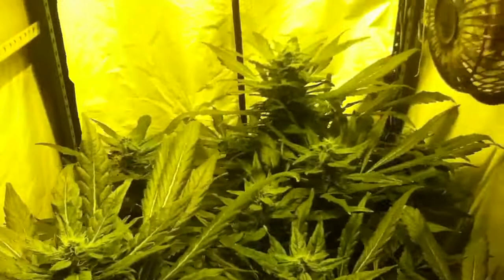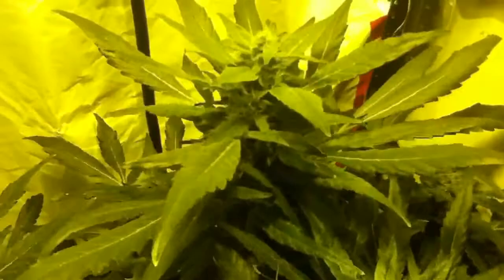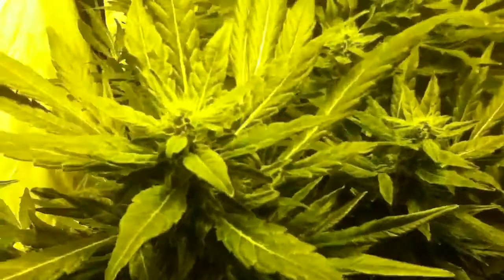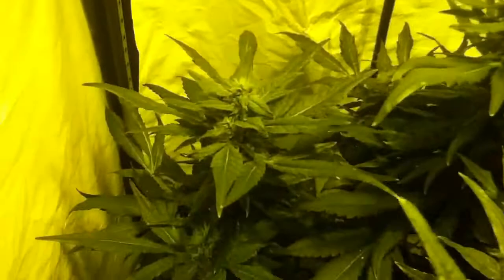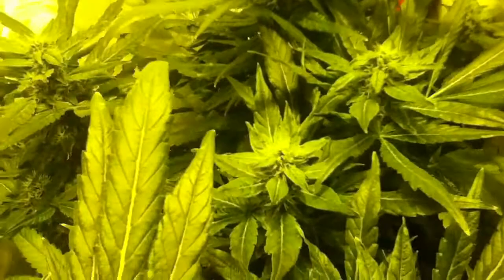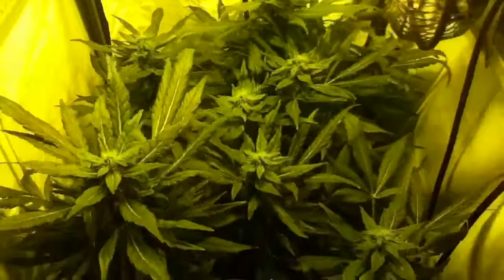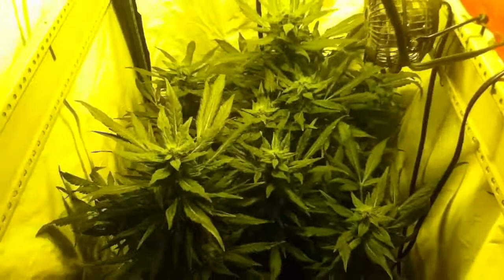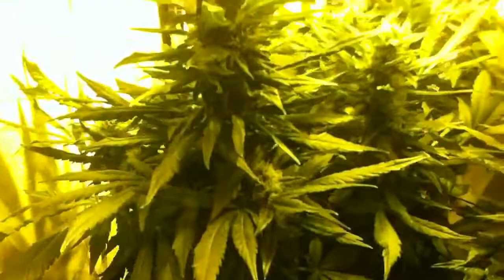Update 5: Ladyburn 1974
Just another quick update. Enjoy and join us at the dank den.